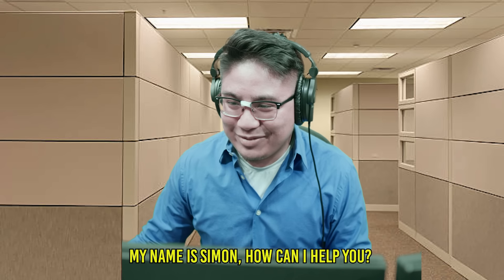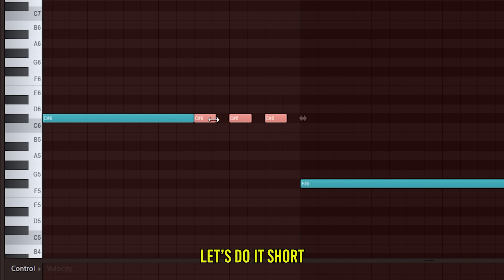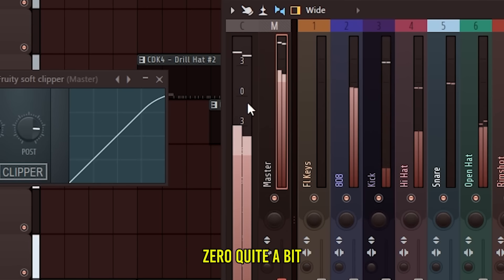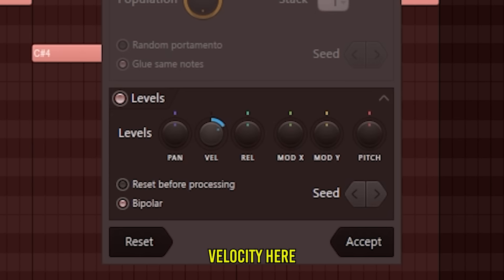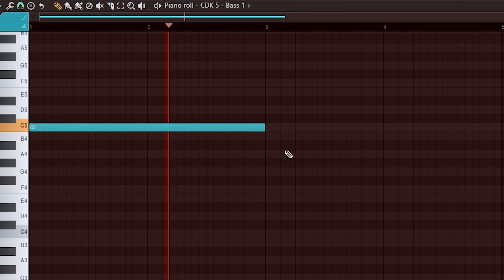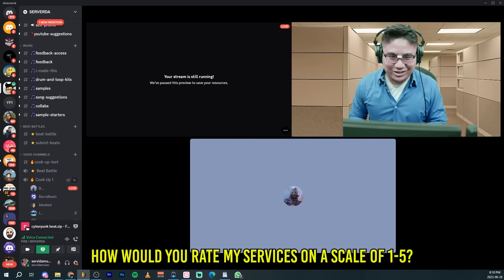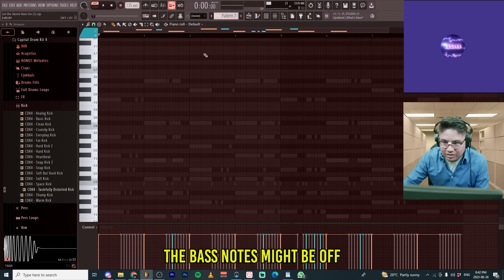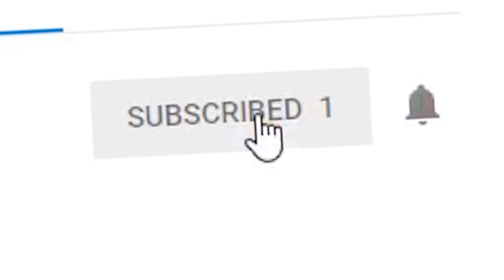Fixing My Subscribers Beats In FL Studio!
BACK AT IT AGAIN with fixing my subscribers beats in FL Studio! This time I decided to change it up so I asked you guys to get on a call so I can fix the beats in real time and get your reaction! Let me know if you want to see this again!

Go follow my editors @mira.wav @mdosik